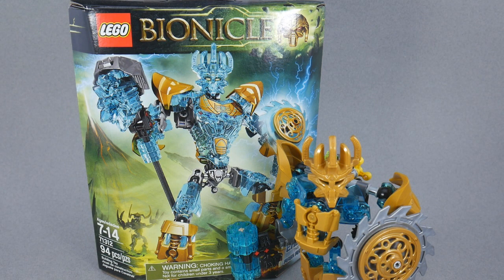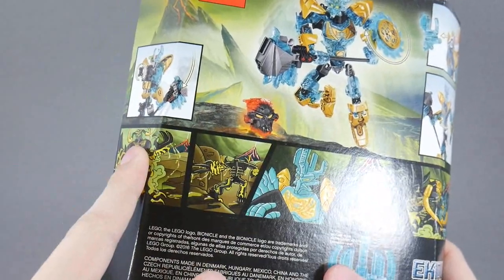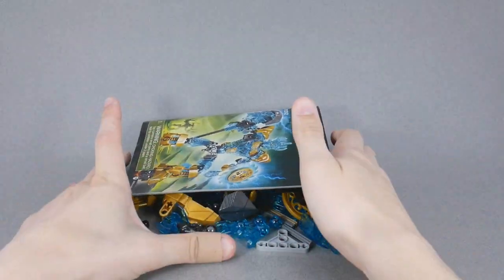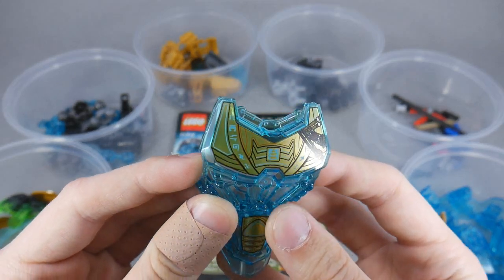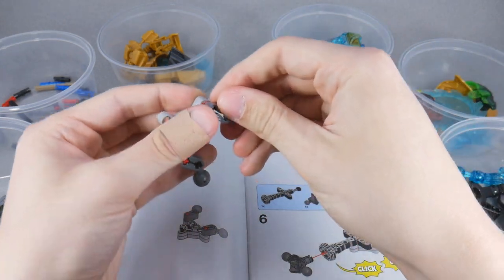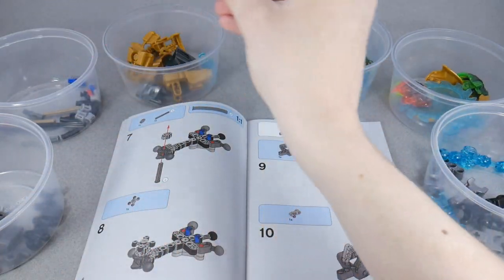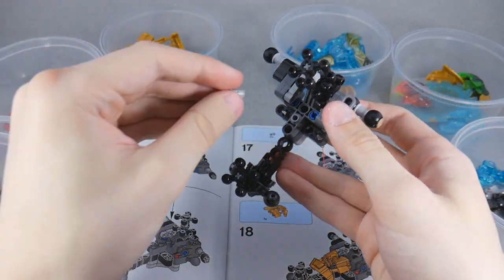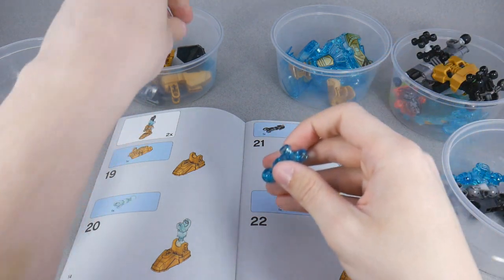LET'S BUILD! - BIONICLE - 71312: Ekimu the Mask Maker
By the power of the Great Forge... I HAVE THE POOOWER!!!
Skip ahead to ►24:16 for my first impressions of the completed set!